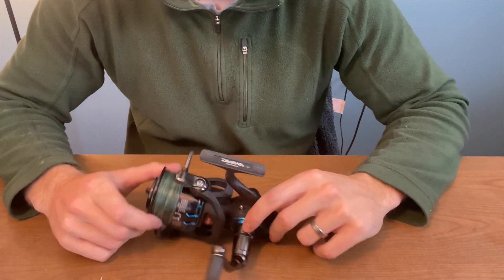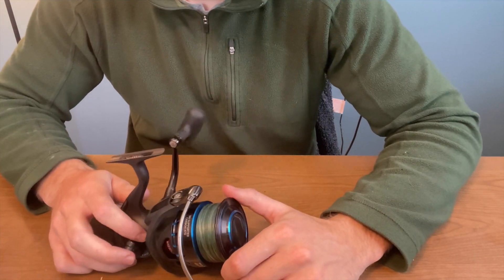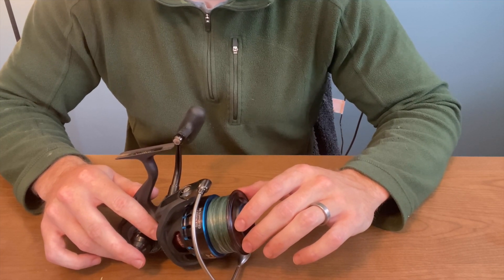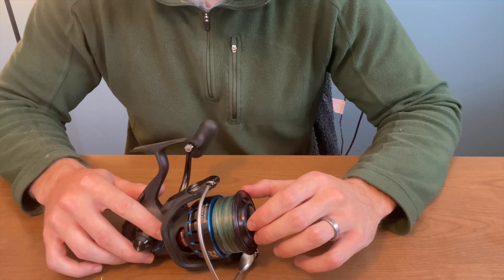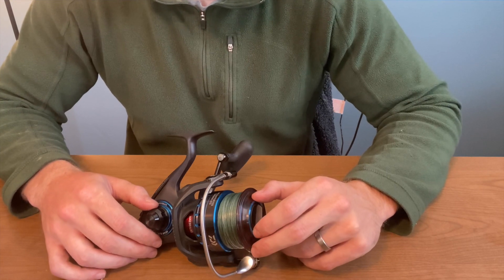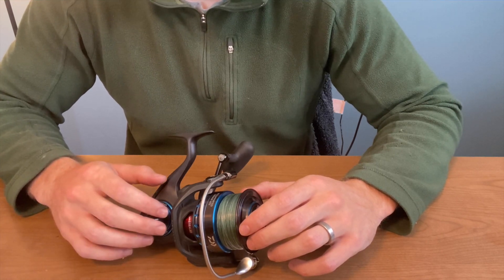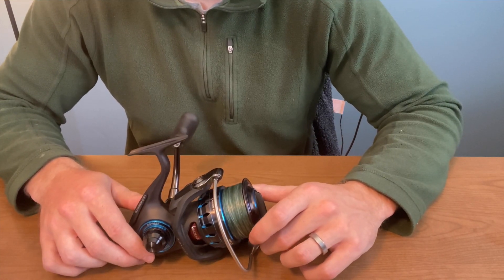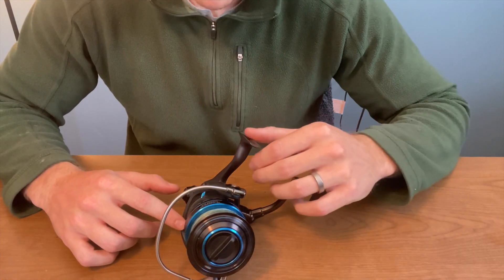Daiwa Saltist Review (Don't make the mistake I did)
Today I take a look at my Diawa Saltist 5000 spinning reel. I mainly use this reel for surf casting for striped bass in the summer. Enjoy!